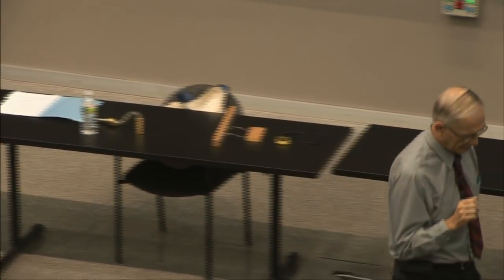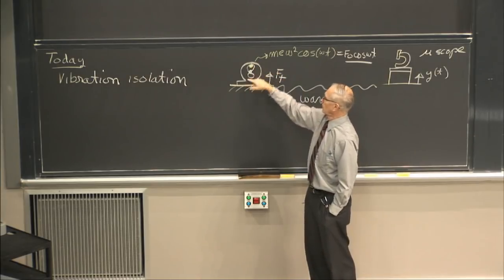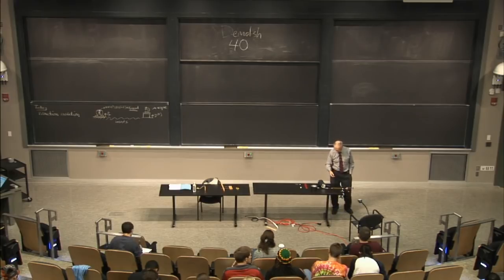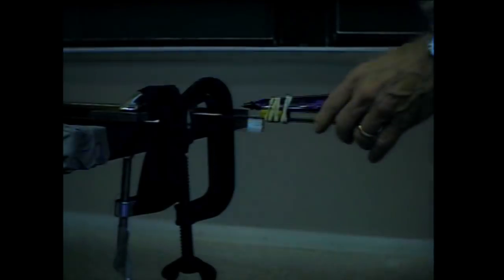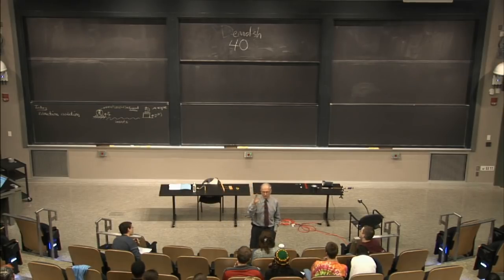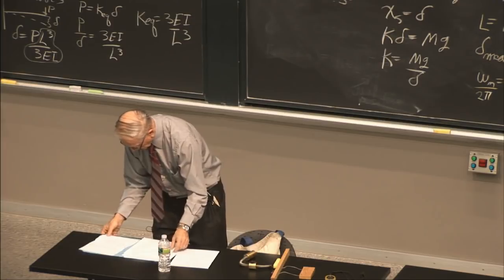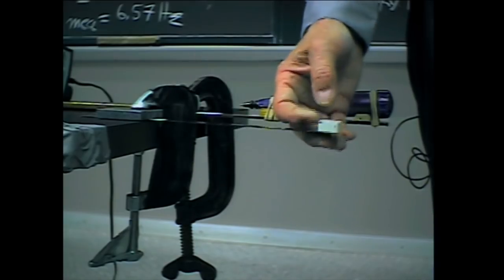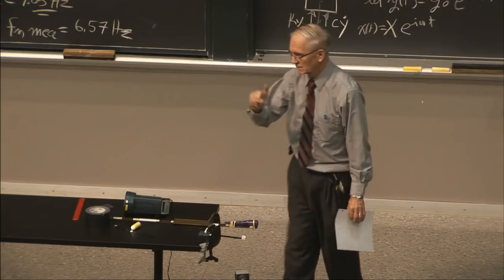21. Vibration Isolation